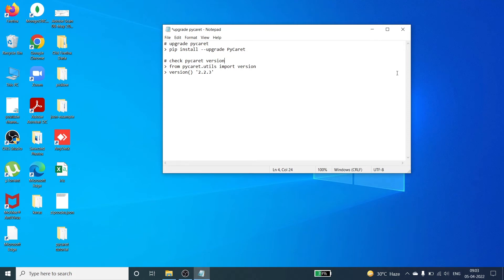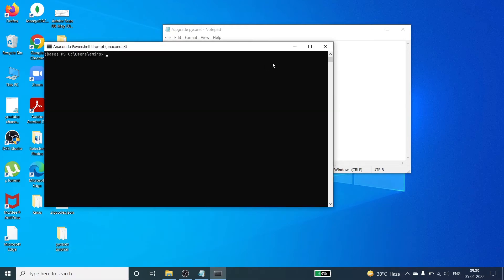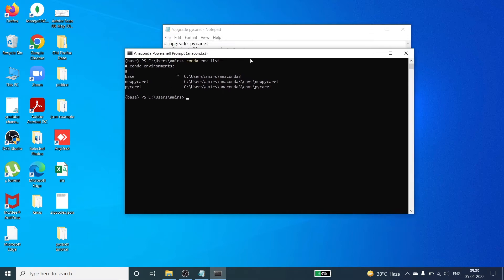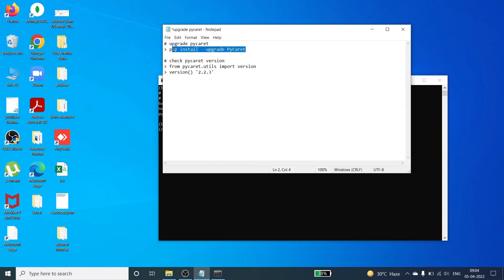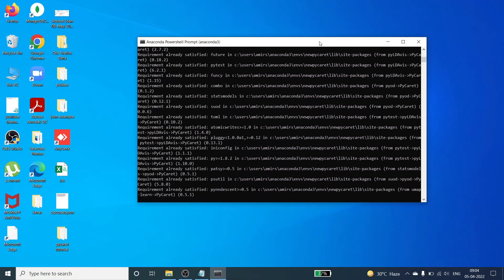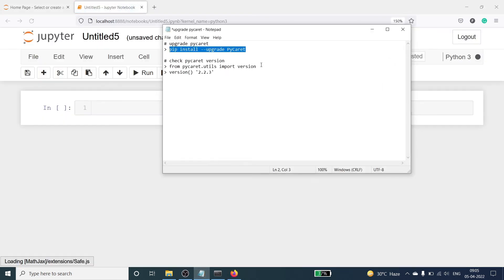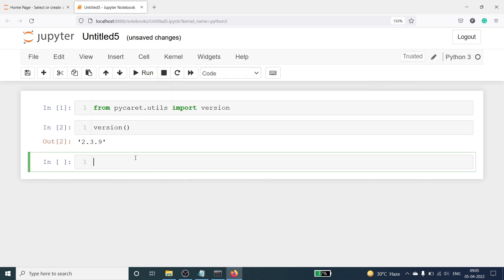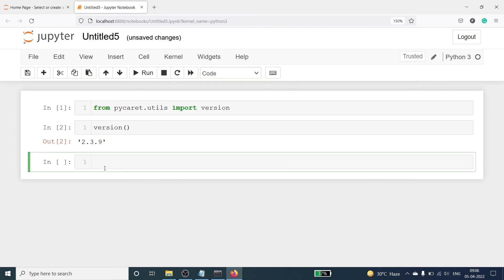Upgrade PyCaret | Python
About this video: In this video, you will learn how to Upgrade PyCaret version